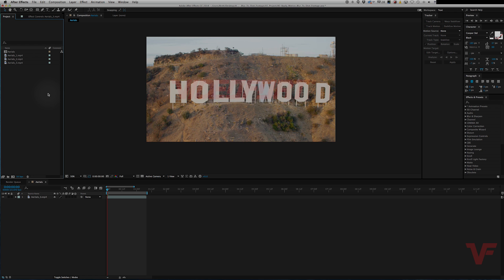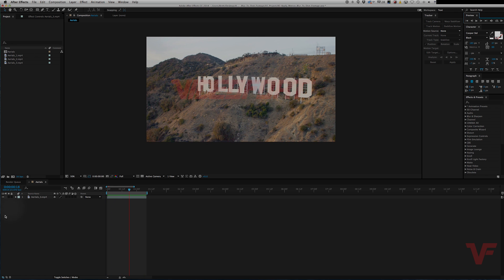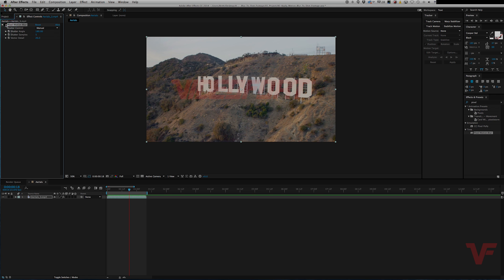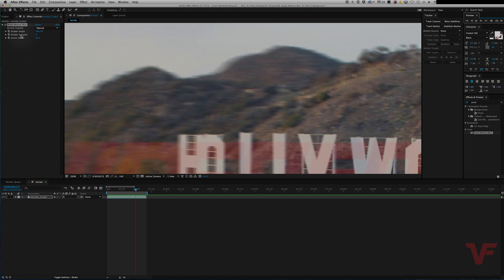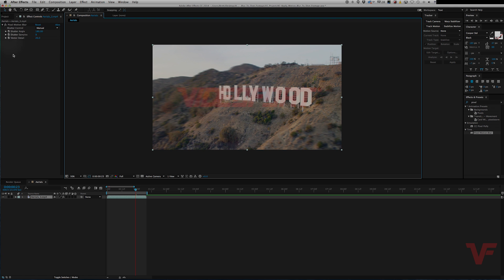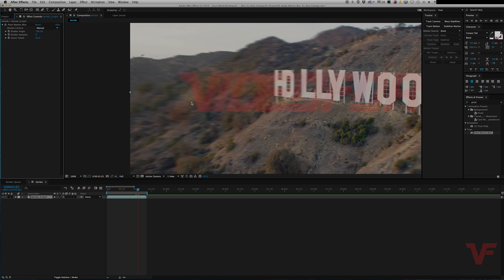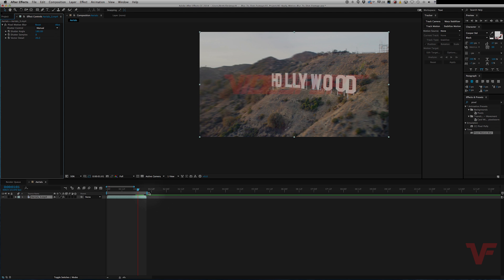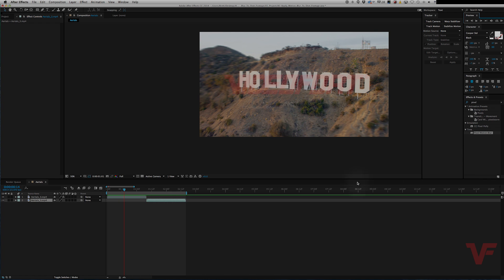After Effects: Apply Motion Blur to Already Shot Footage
BIG NEWS! Our CEO's new book "Become a Content Brand" is out on Amazon NOW! Check it out here and thank you for supporting the channel! (DETAILS ABOUT THE BOOK BELOW)

In this tutorial, VideoFort BT will teach you how to apply the "Pixel Motion Blur" effect to your footage. This effect will add motion blur to your footage, as if it were shot with a slower shutter speed.